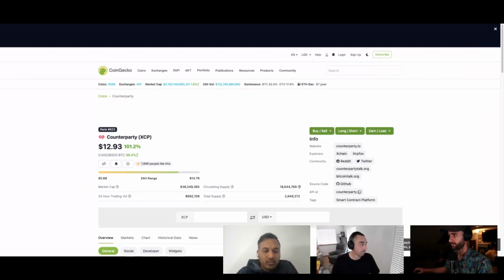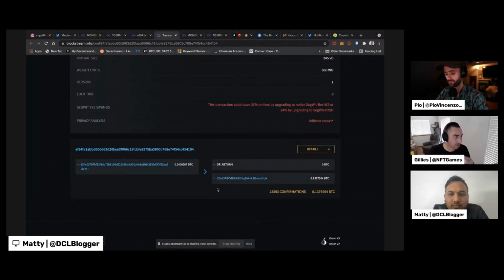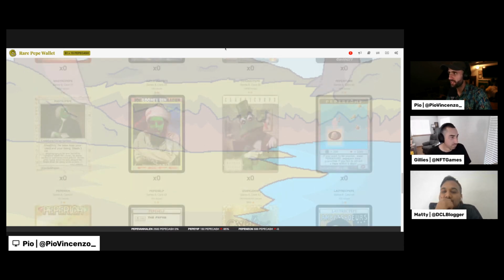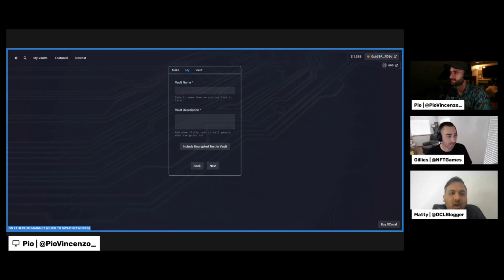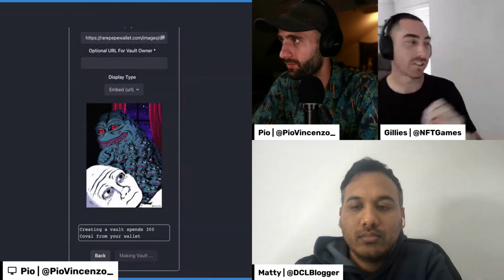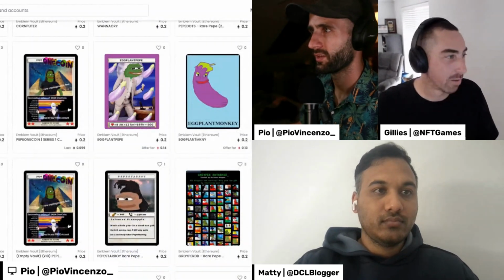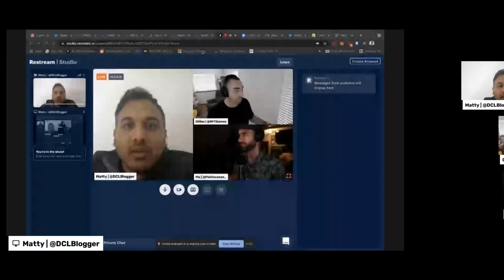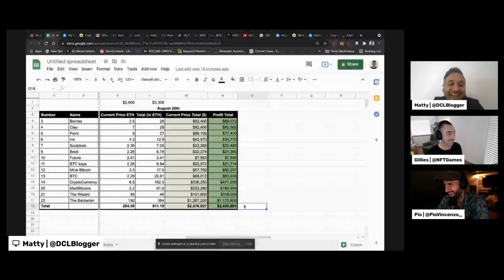Researching Rare Pepes with Matty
Rare Pepes are a vintage NFT project that predates Crypto Punks. The process for acquiring Rare Pepes can be challenging, but rewarding for those who try.

Please follow @DCLBlogger on Twitter.
Please follow @NFTCulture on Twitter and Instagram.
Please follow @PioVincenzo_ on Twitter and Instagram.